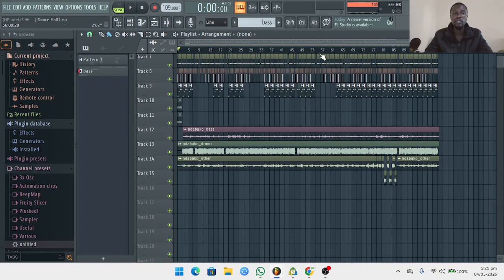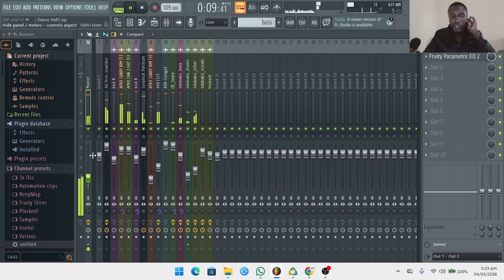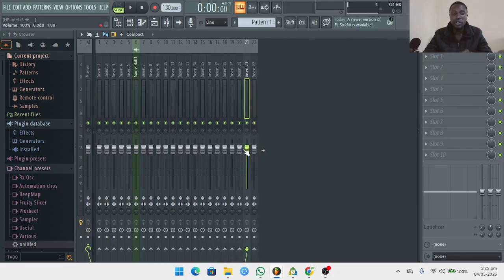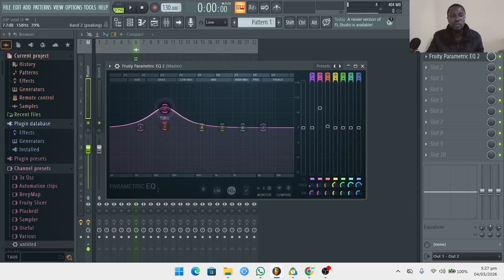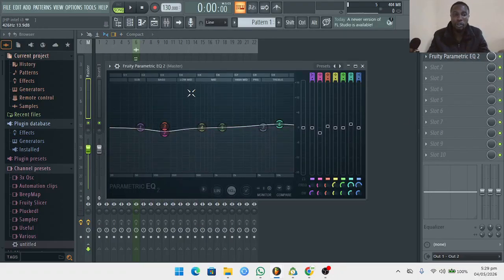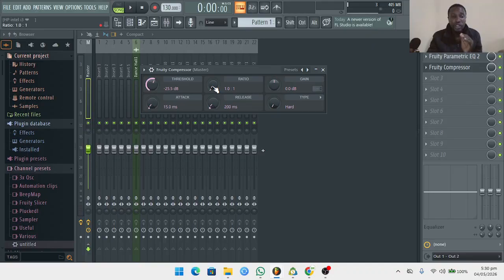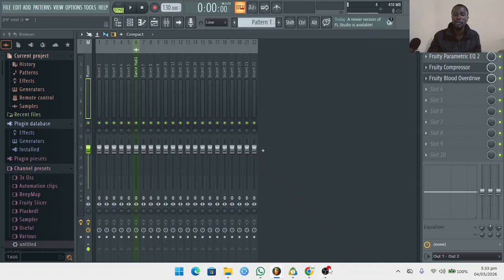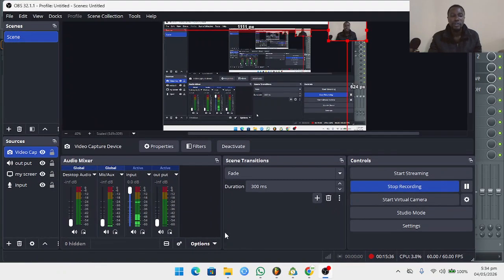How To Master Beats in Fl Studio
🔥 Learn how to master your beats in FL Studio like a pro!

In this step-by-step tutorial, I’ll show you exactly how to turn your raw beat into a loud, clean, and industry-ready track using simple mastering techniques inside FL Studio.

Whether you’re making Trap, Drill, or Amapiano, this guide will help you improve your sound instantly.

🎧 In this video, you’ll learn:
✔️ How to prepare your beat for mastering
✔️ The best mastering chain in FL Studio
✔️ How to use EQ, compression, and limiting properly
✔️ How to make your beats louder without distortion
✔️ Final export settings for YouTube & selling beats

⏱️ Timestamps:
00:00 Intro
00:10 Before vs After
00:30 Export Settings
01:10 New Project Setup
01:40 Mastering Chain
04:30 Referencing
05:10 Final Export

💡 Perfect for:

- Beginner producers
- Home studio setups
- Anyone using FL Studio

🎵 Follow me for beats & updates:
[Your links here – YouTube / TikTok / SoundClick / Instagram]